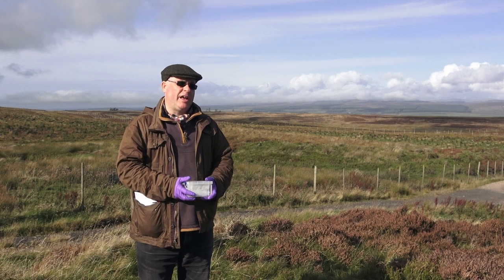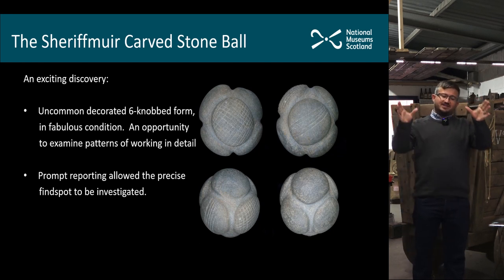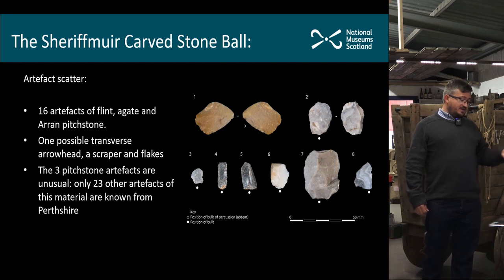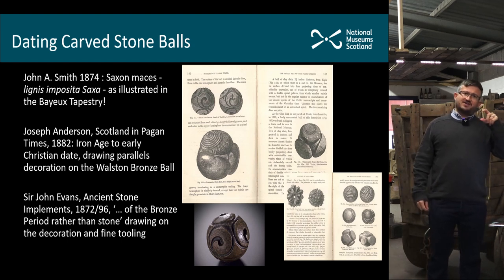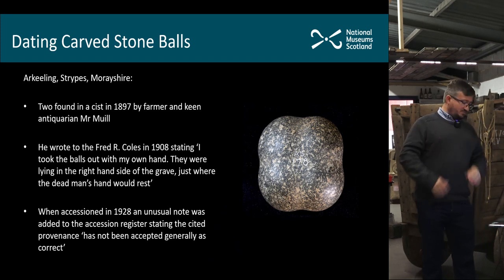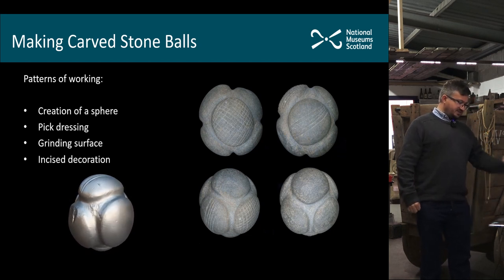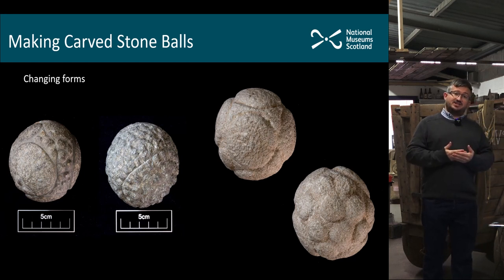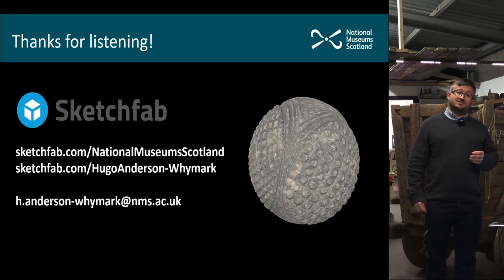Neolithic Carved Stone Balls in context: A new find from Sheriffmuir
Hugo Anderson-Whymark (National Museum Scotland) & Mark Hall (PMAG)